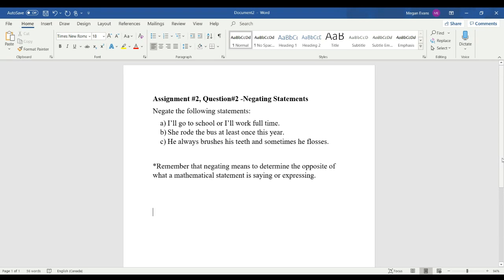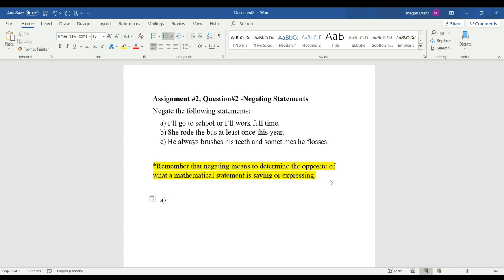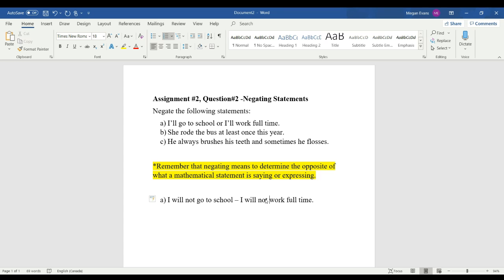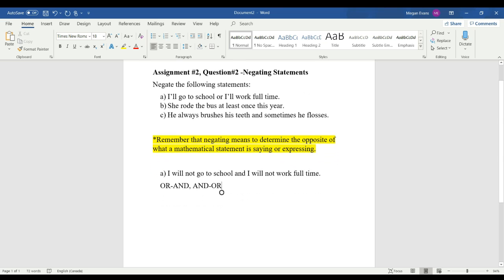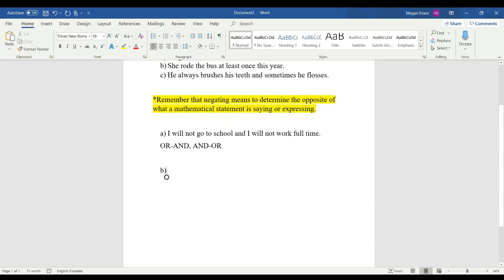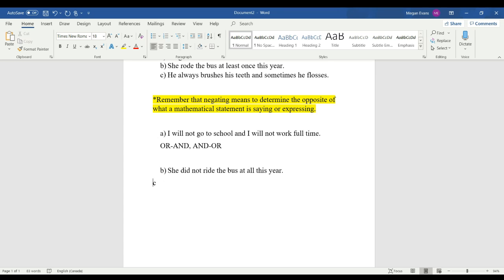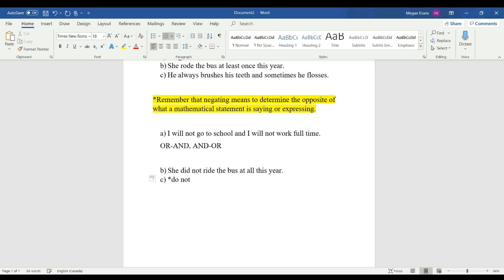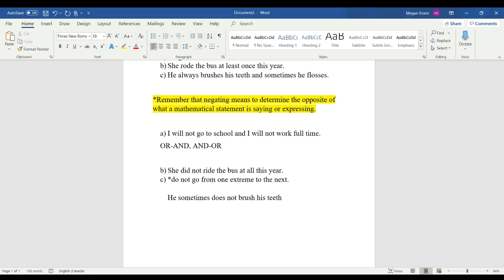Assignment 2 Negating Statements